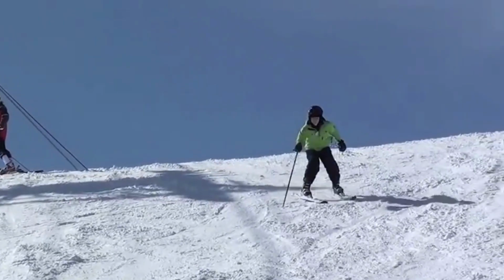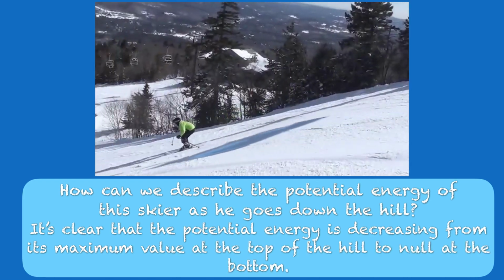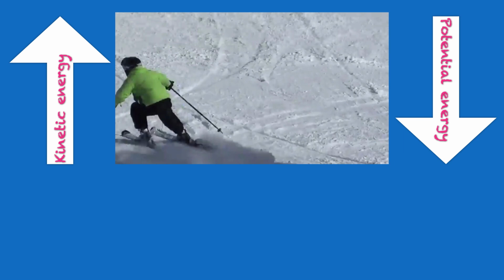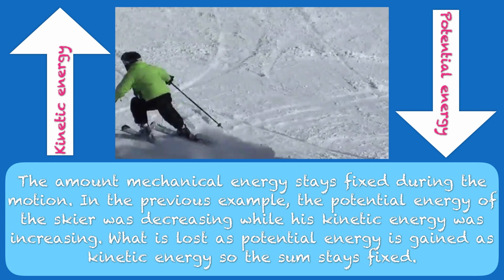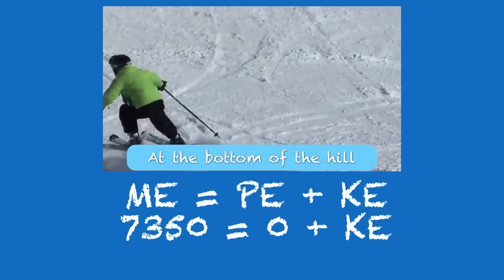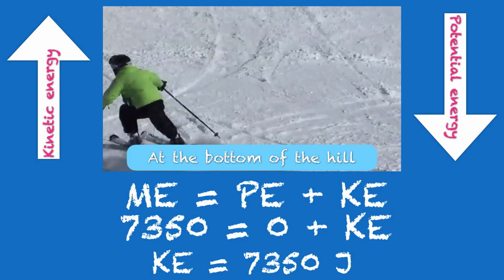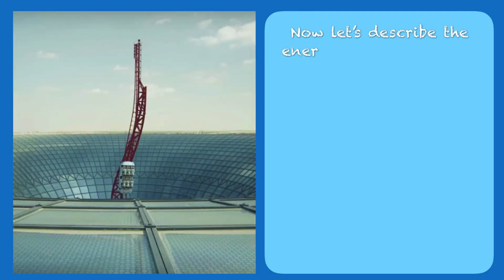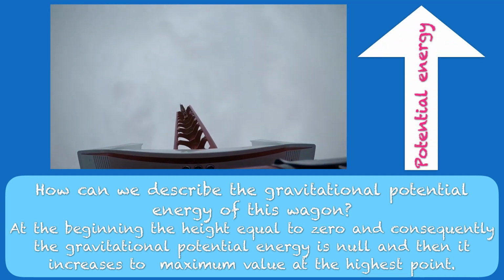Law of conservation of energy. Explanation and examples